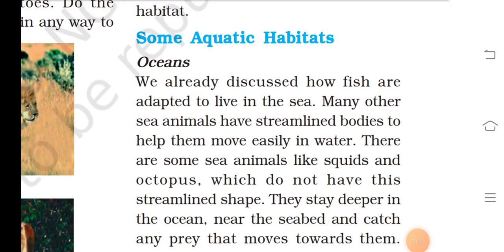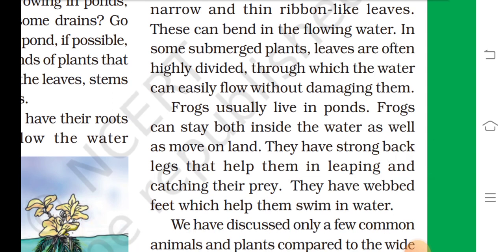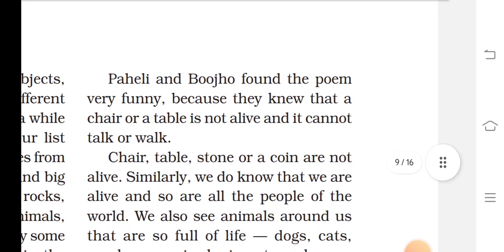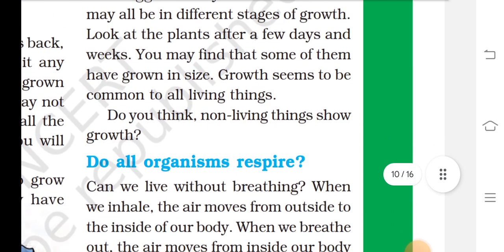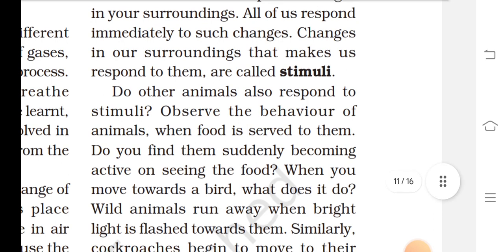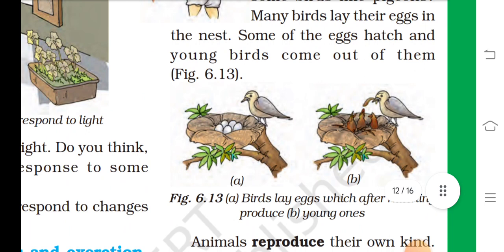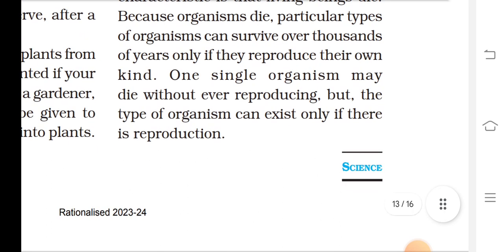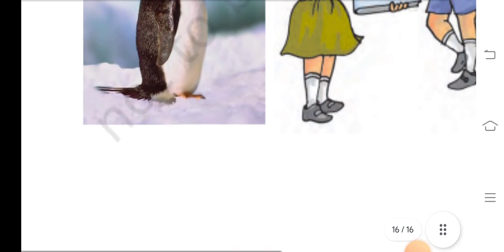class 6 chapter 6 the living organisms characteristics and habits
class 6 chapter 6 the  living organisms characteristics and  habits  part 2audio
neet 2025